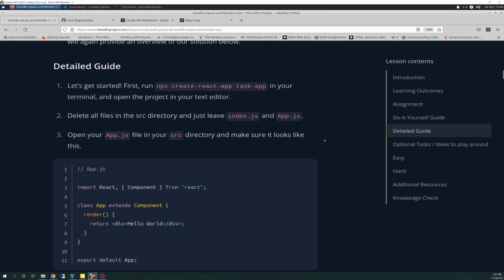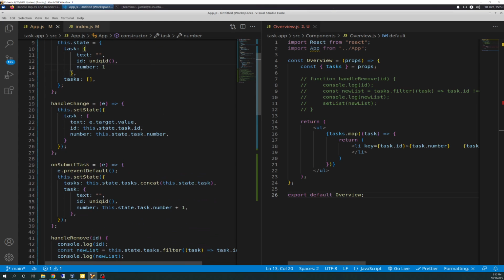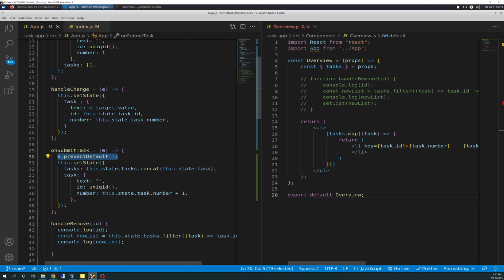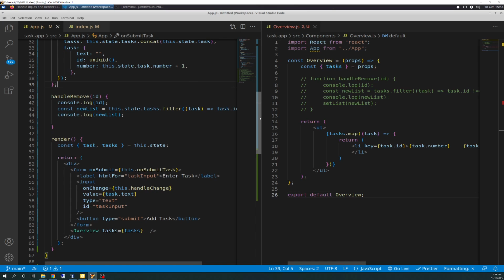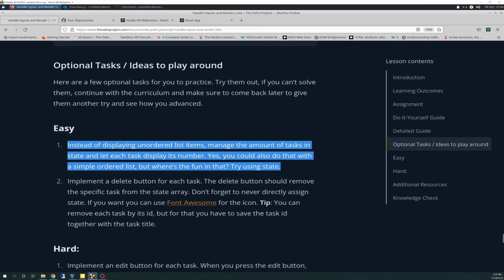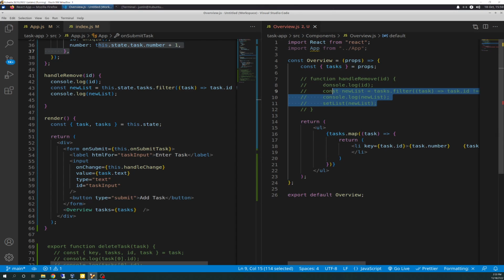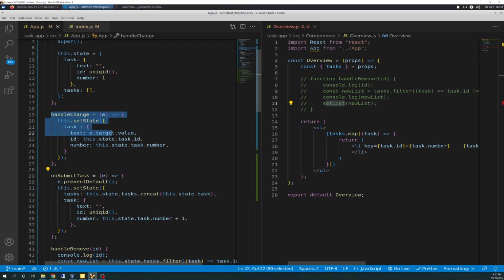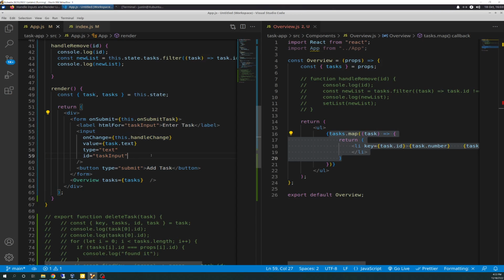The Odin Project VLOG | Day 156 CODING For BEGINNERS | JavaScript React Handle Inputs/Render Lists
I completed the "Handle Inputs and Render Lists" module of the JavaScript section for today.  Even though this technically is not a project module, I hit the code hard here with my first React application.  React is SAVAGE for beginners coming straight out of vanilla JS.  Keep grinding friends, don't give up!  The learning is through the struggle!  Enjoy!